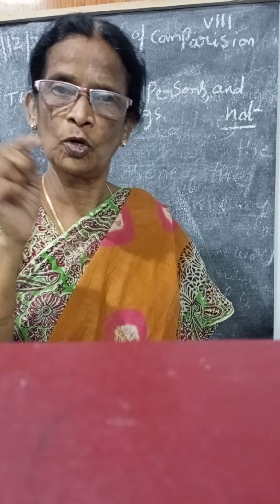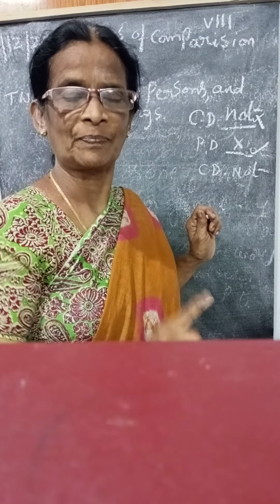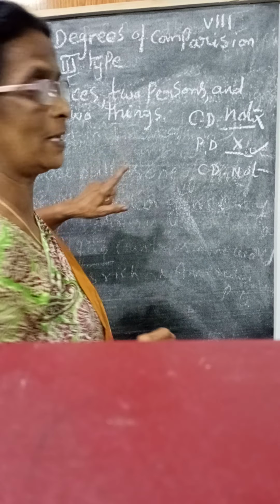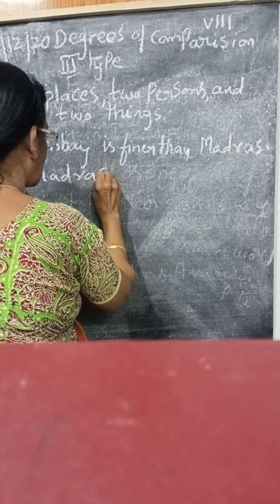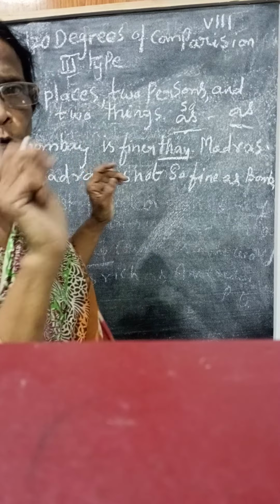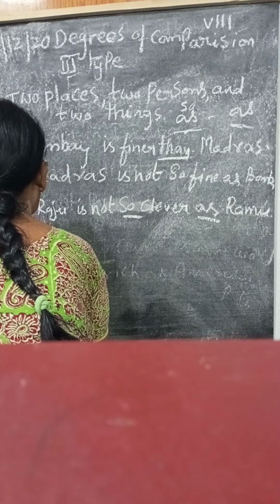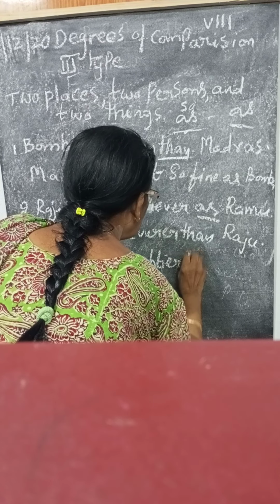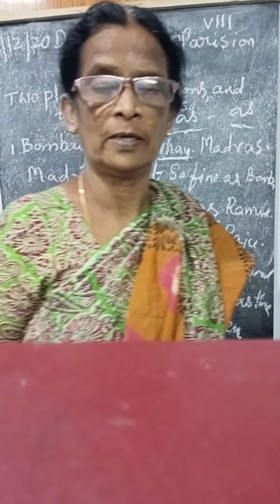degrees of comparison third type 8 th class